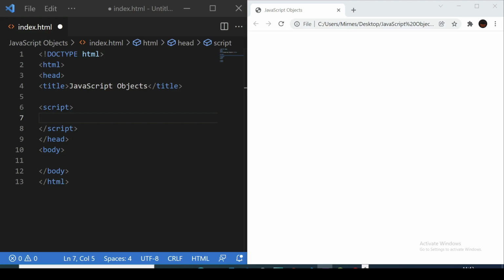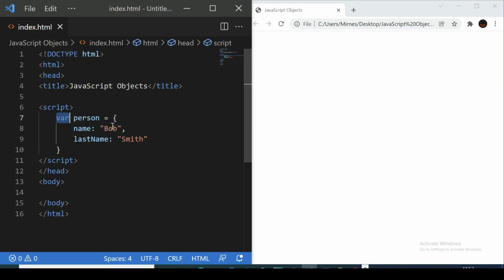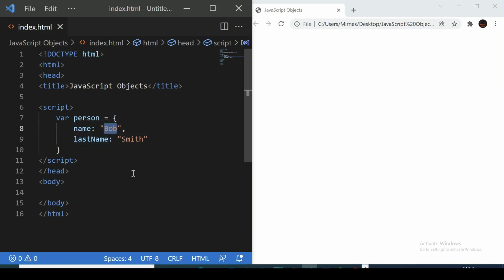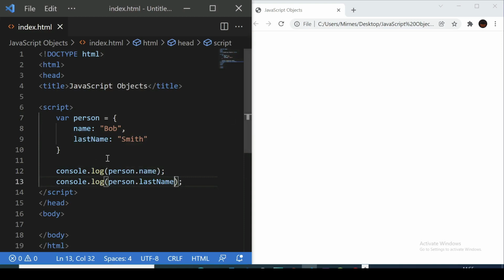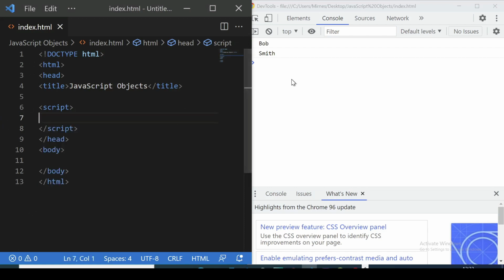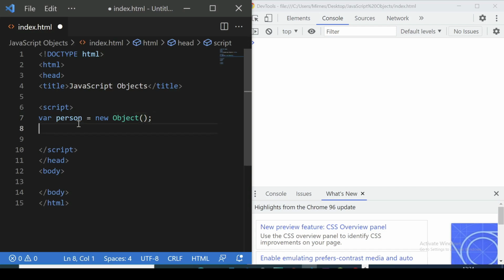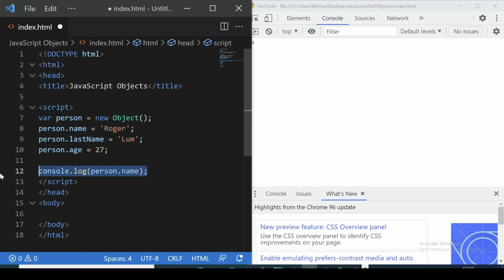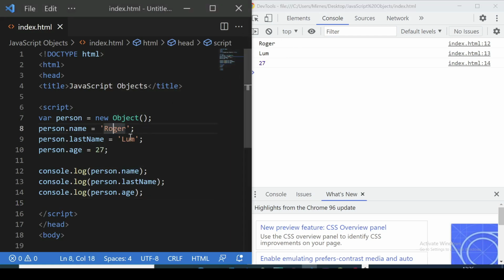JavaScript Tutorial - #7 How to use Objects in JavaScript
JavaScript objects

We can define objects like collection of properties and each property is defined as key-value pair.
And also we can say that objects are variables, but objects can contain many values.